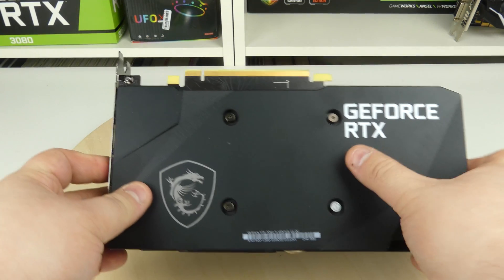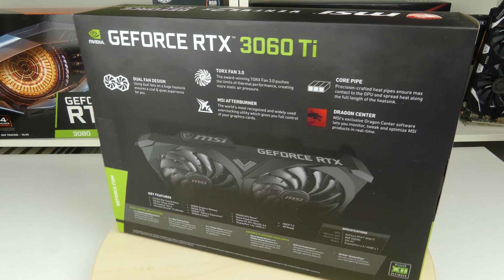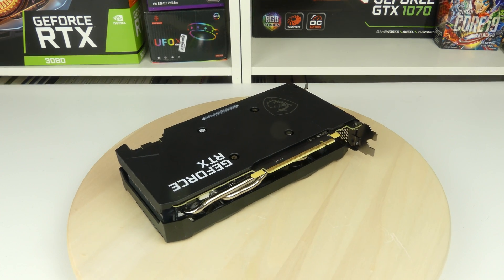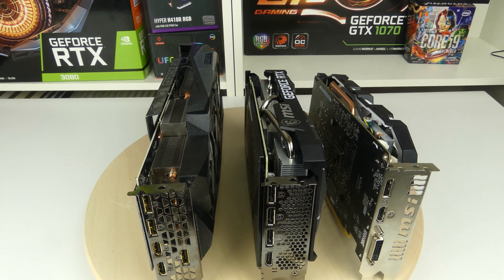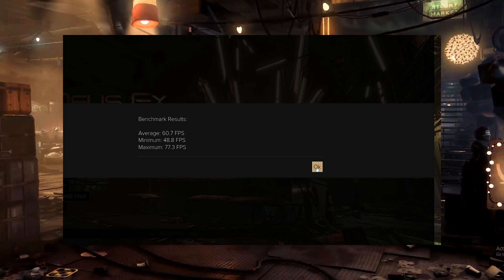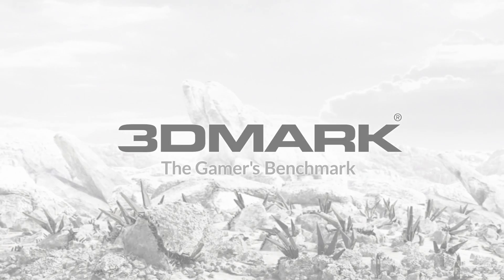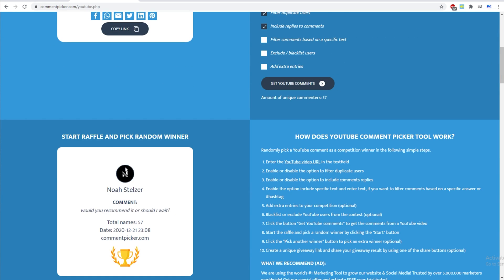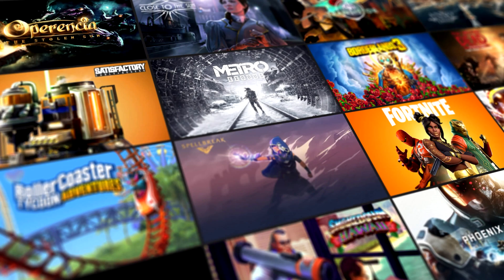MSI RTX 3060TI Ventus 2x OC Review, benchmark and testing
A review about the RTX 3060TI from MSI "Ventus 2x OC" where we test how cool it runs, how loud it runs and fps in games, benchmarks and mining performance.

NEXT VIDEO WE WILL GIVE AWAY COOLERMASTER WATERCOOLING AIO AND MANY GAMES!

Intro(0:00)
Box(0:34)
Inside box(01:57)
Card(02:16)
Diplay ports(03:54)
Comparing cards(04:04)
Soundtest(4:50)
Inside of case(05:05)
GameBench(05:24)
Benchmarks(07:17)
Mining(7:48)
Giveaway(07:55)